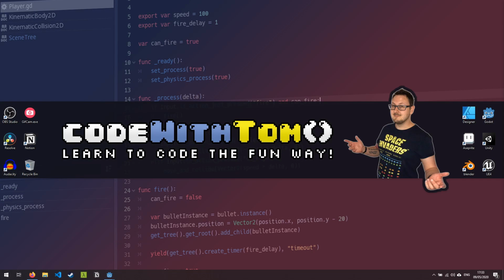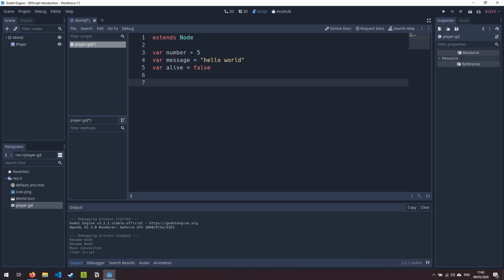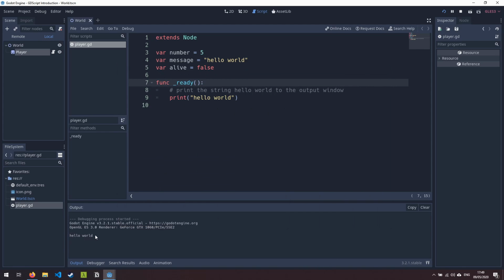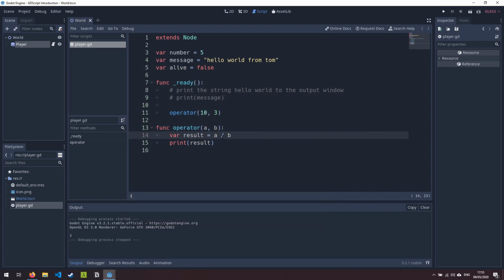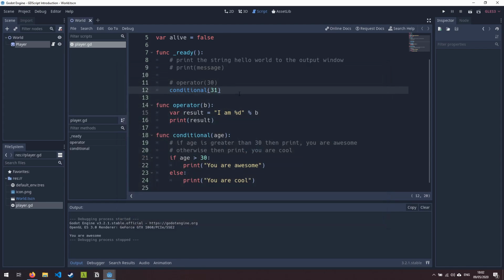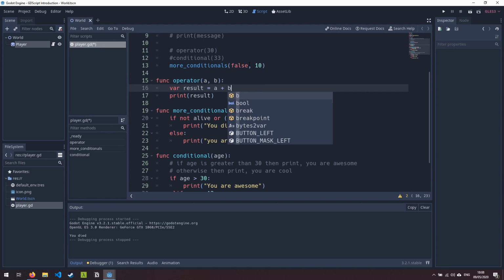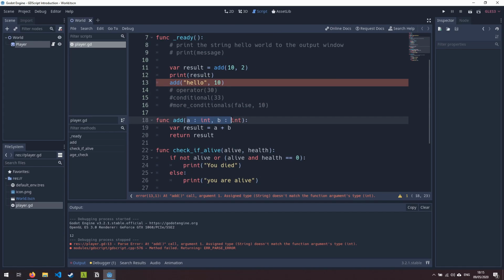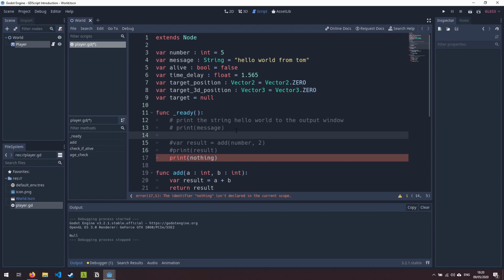GDScript (and Programming!) for Beginners in Godot 3.2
In this video for absolute beginners, I introduce the concepts of variables, functions, comments, operators, conditionals and types in GDScript for Godot 3.2.

These core concepts are the fundamental building blocks of every programming language, and once you have mastered these key programming for beginners concepts you will have built a solid foundation to continue your game development journey.

I would highly recommend you visit the official GDScript documentation for further reading